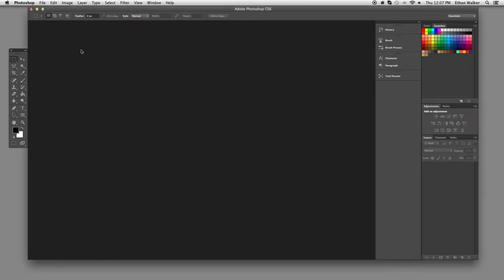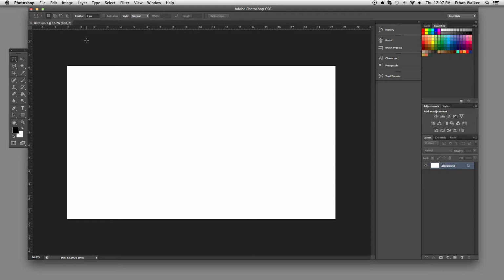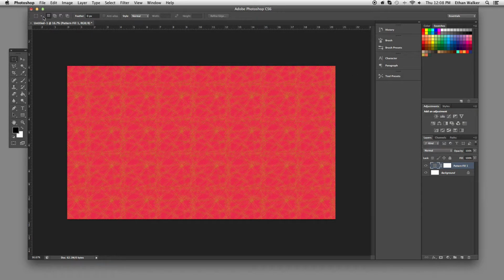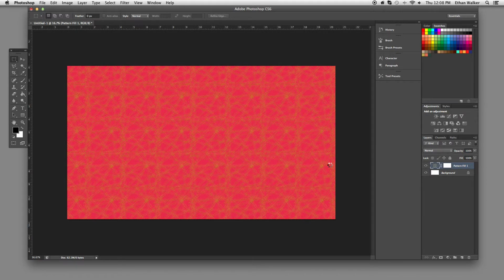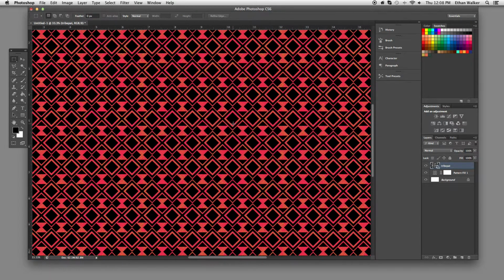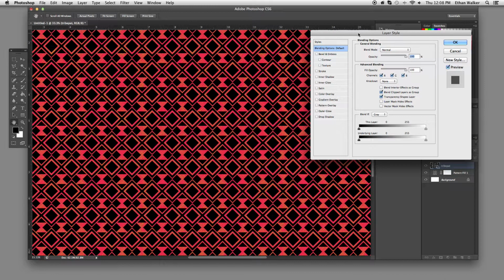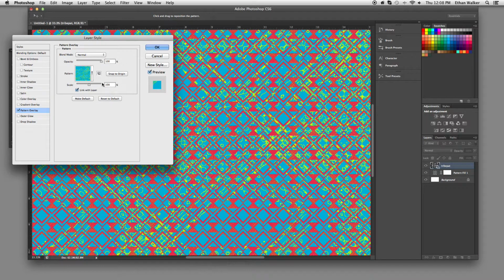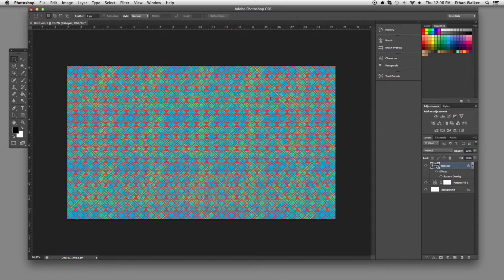CREATE PATTERNS inside of shapes in Adobe Photoshop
1) If you want to learn how to create photoshop patterns check out the "how to make repeating patterns in photoshop" tutorial

2) Open a new document with dimensions 51.9 cm x 30 cm

3) Go to the layer menu, scroll down to 'new fill layer' and then click 'pattern'

4) In the pattern options panel pick the pattern you wish to use from the drop-down menu, then use the slider to scale it until it looks right.

5) Now place the shape you want to put the second pattern in.

6) Right click the layer containing the shape and click 'blending options'. in the menu that comes up select the 'pattern overlay' tab on the right side.

7)  Finally pick the pattern you want to put in the shape and scale it with the slider, then hit ok. Have fun!​